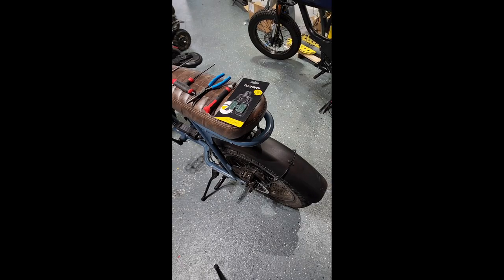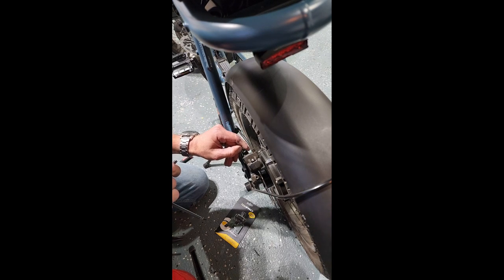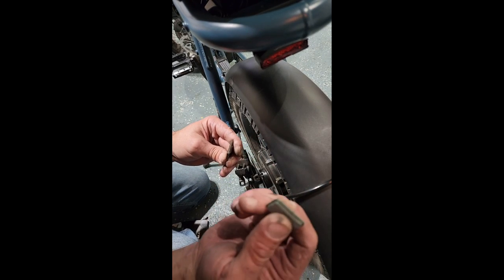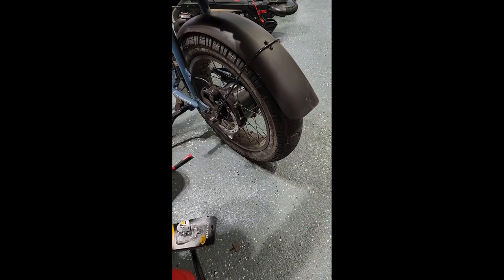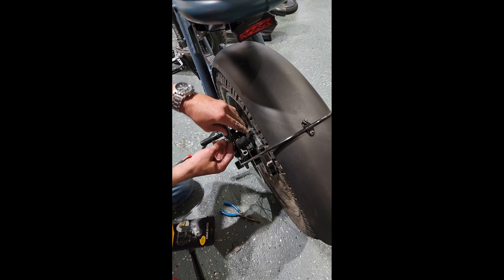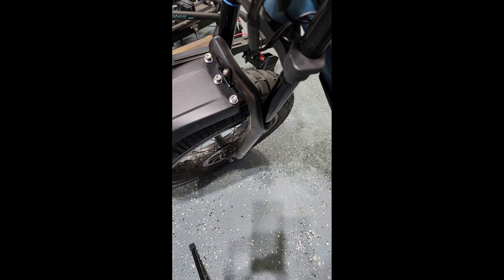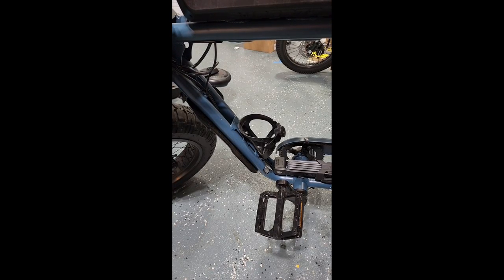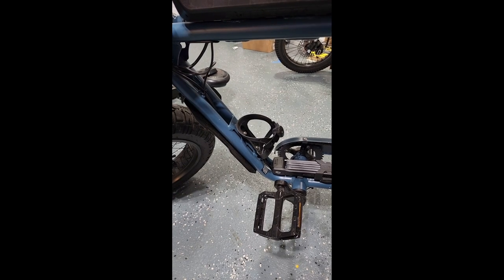Super 73 Electric Bicycle brake pad check and maintenance tips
Quick step guild to checking/relacing your Super 73's brakes and some other helpful maintenance checks.